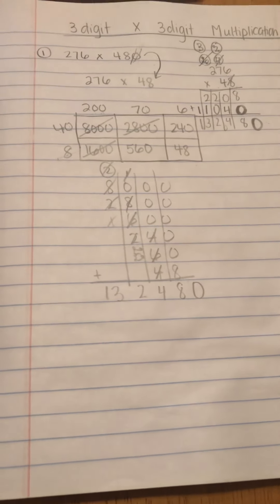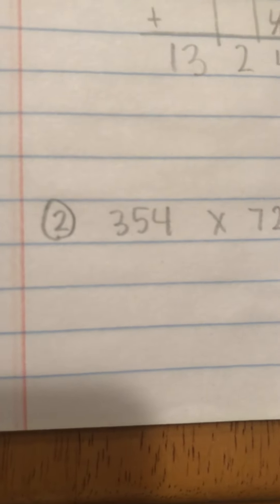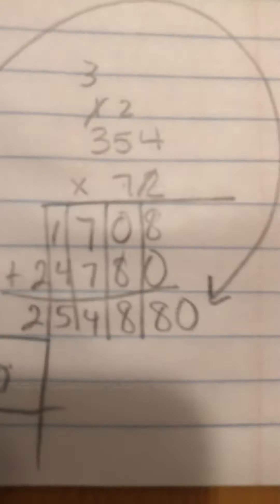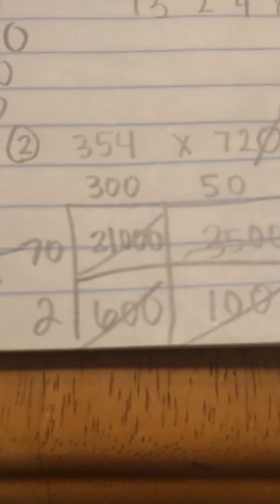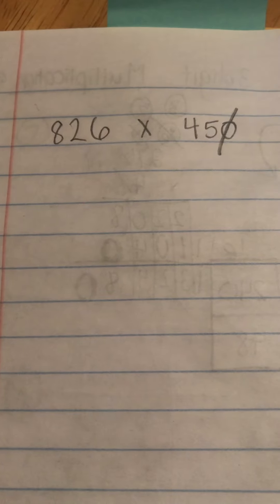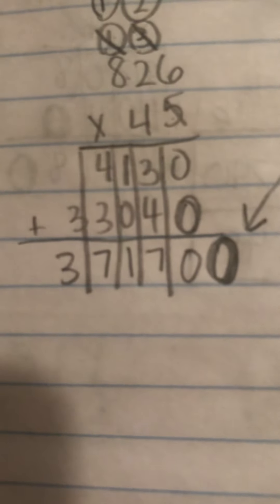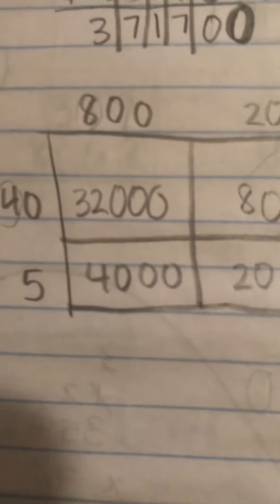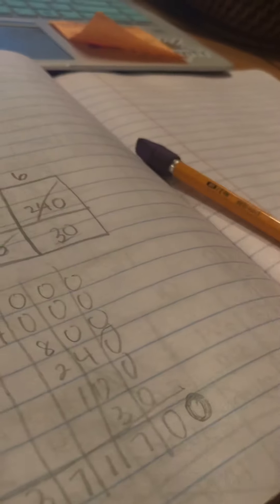Math Video 2: 9/27